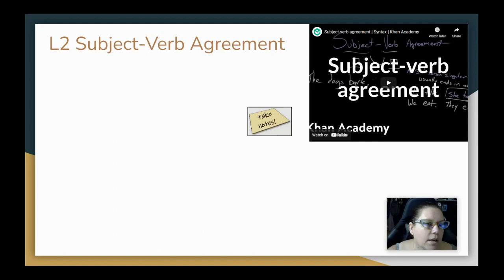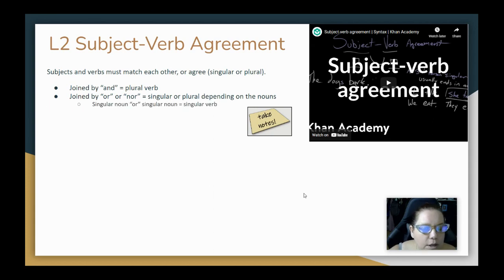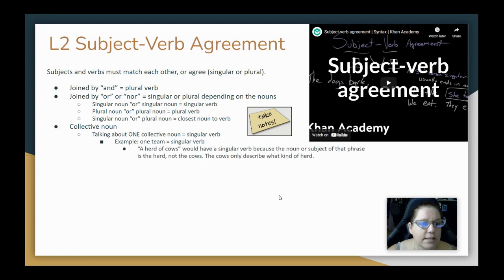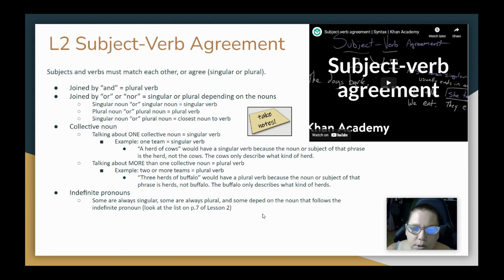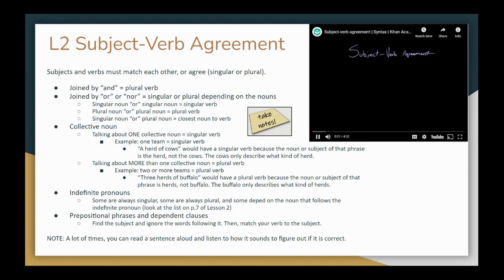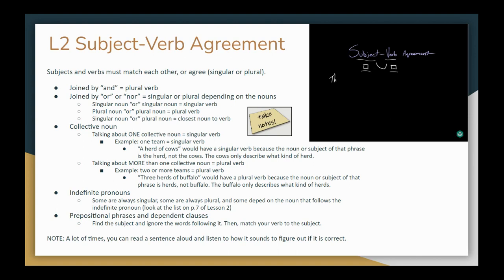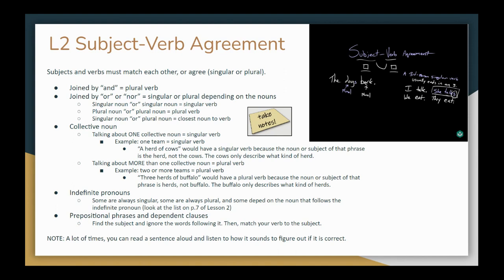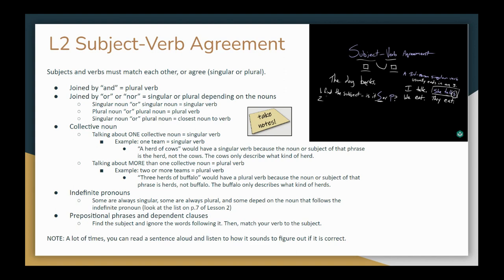S1U4L2 Subject Verb Agreement